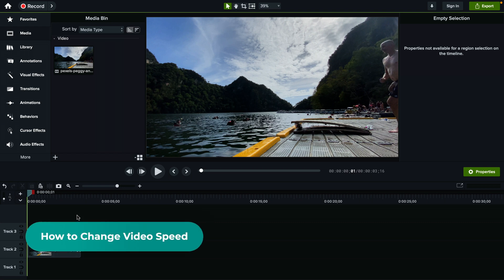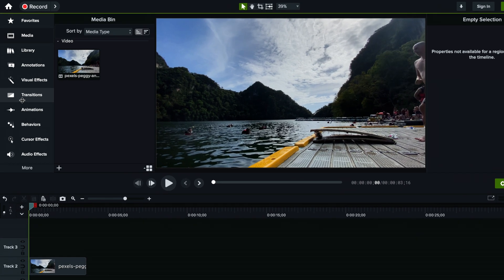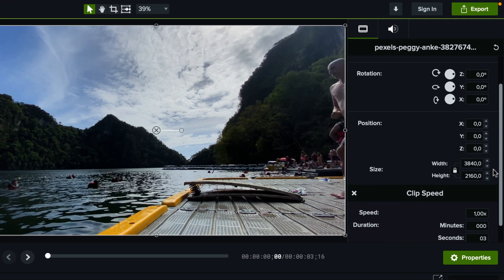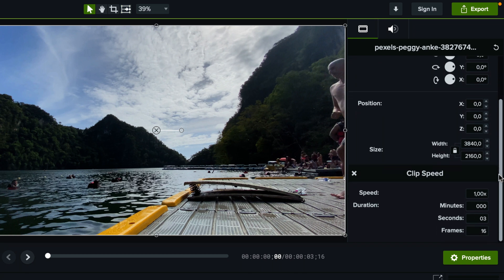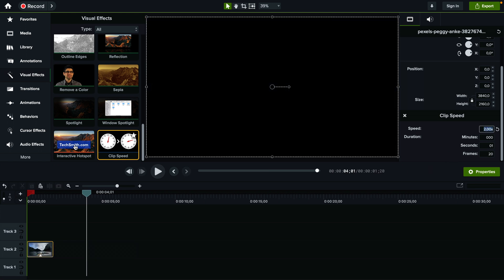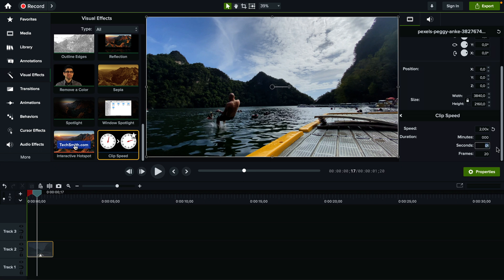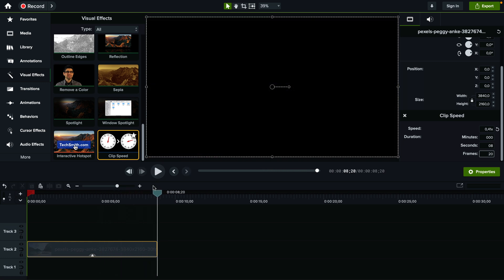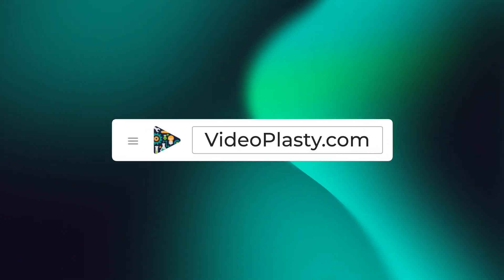How to Change Video Speed in Camtasia [Slow Motion & Fast Forward]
Step-by-step tutorial on how to change the speed of a video clip in Camtasia in order to slow it down and add a slow motion effect OR to speed it up and add a fast forward effect.

🎬 GET STOCK ANIMATION FOR CAMTASIA